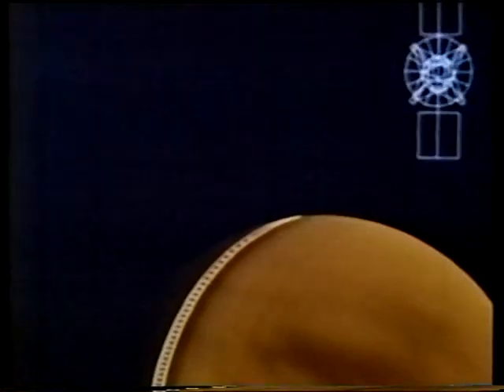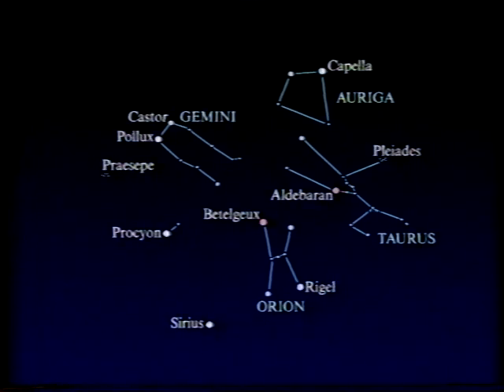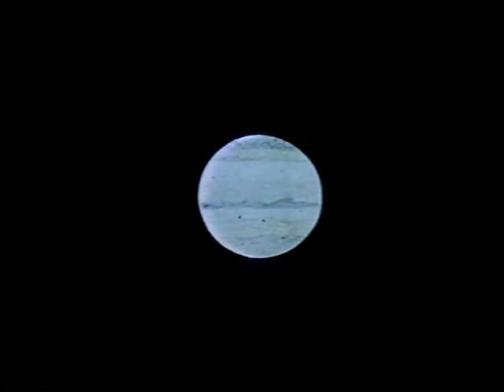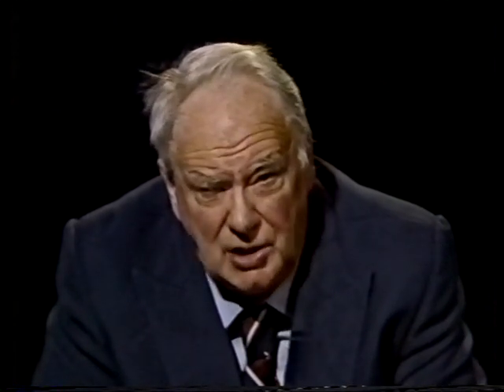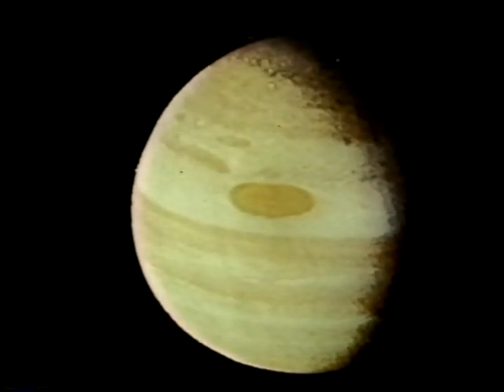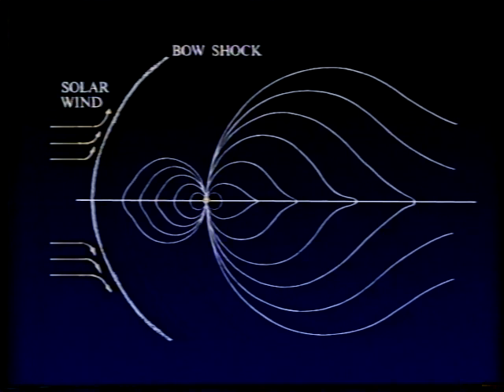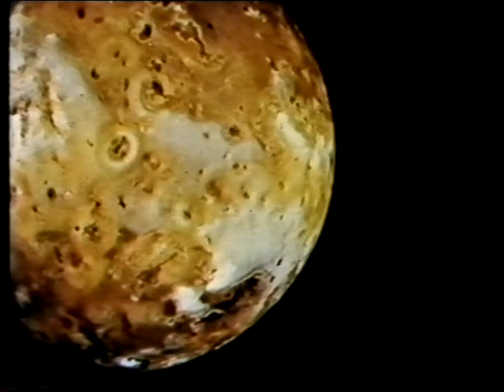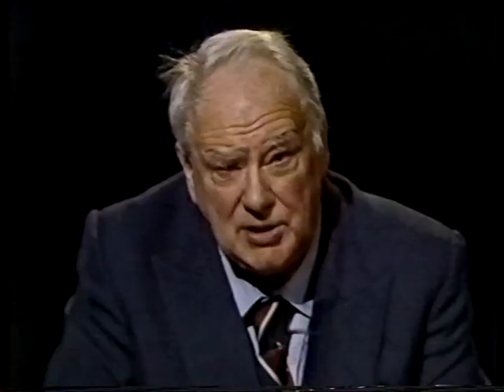Jupiter and family - March 91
Patrick explains what we know (what we KNEW in 1991) about Jupiter and its family of moons. First transmitted on 1991 March 10th, 6 days after Patrick's 68th birthday.